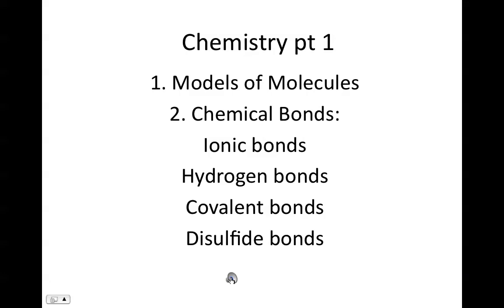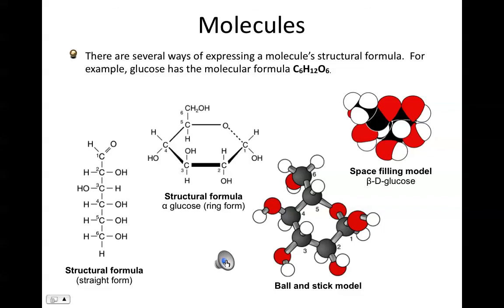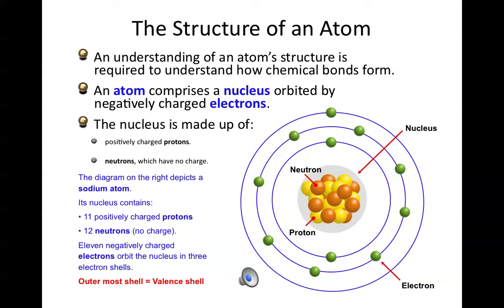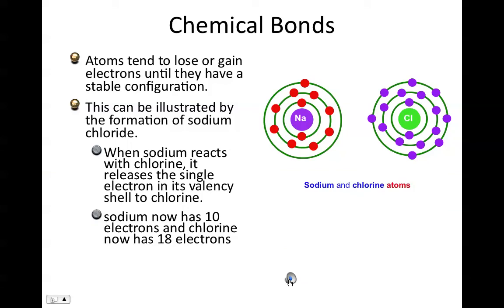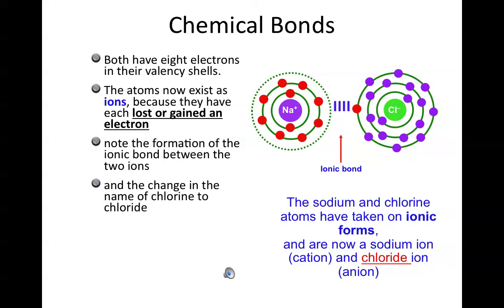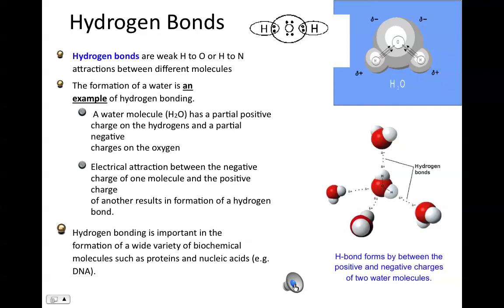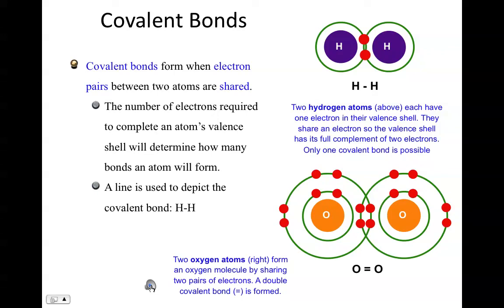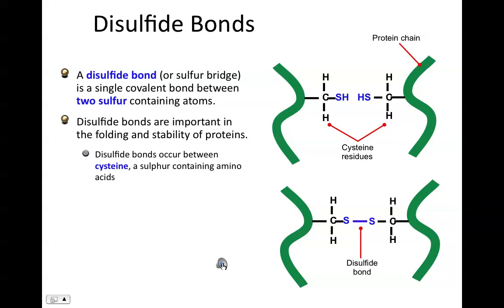Chemistry pt 1